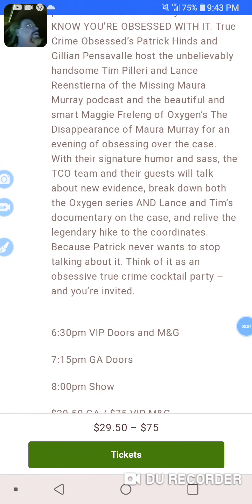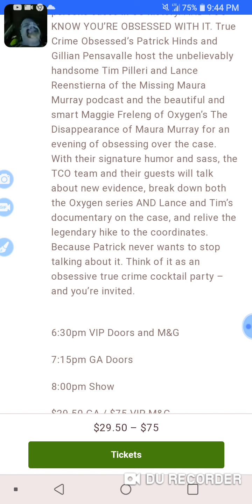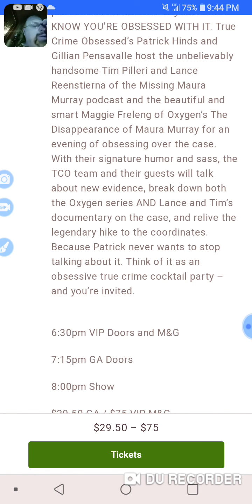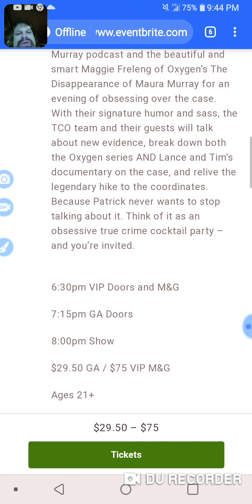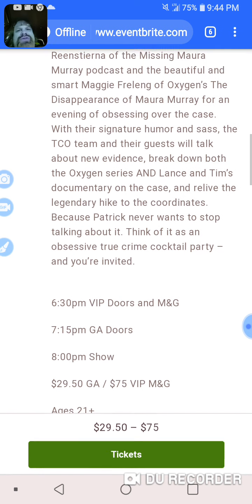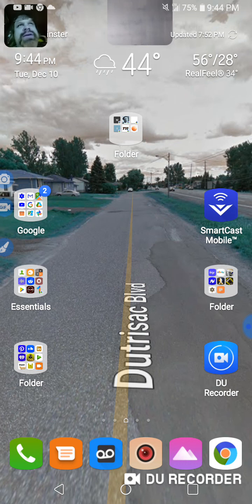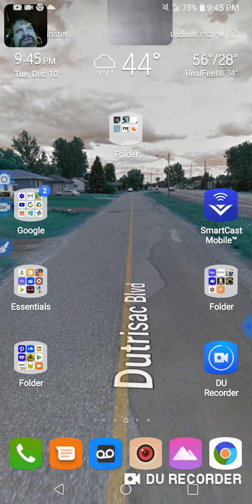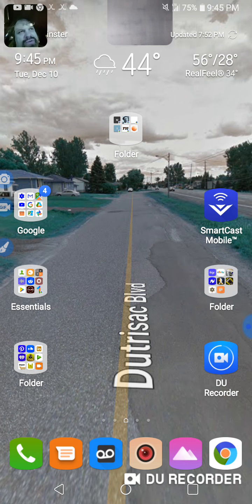Maura Murray.... & event????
Wow if this is not for a good cause! shame on them!